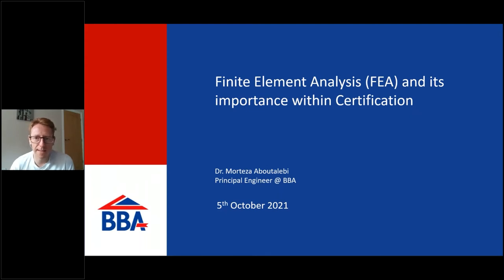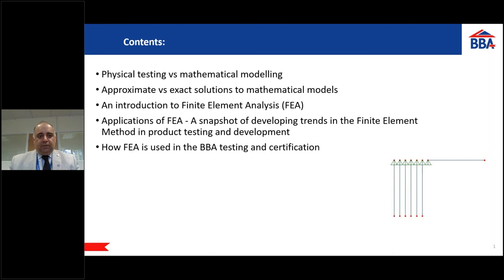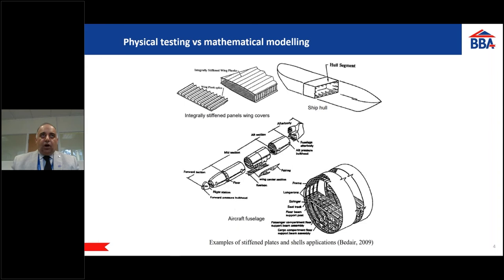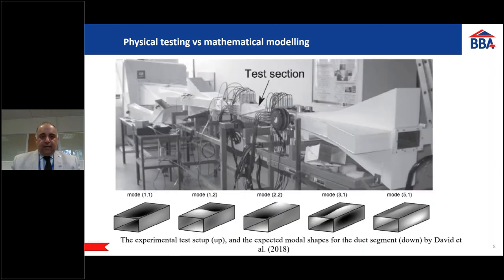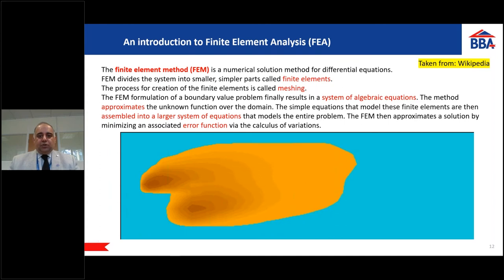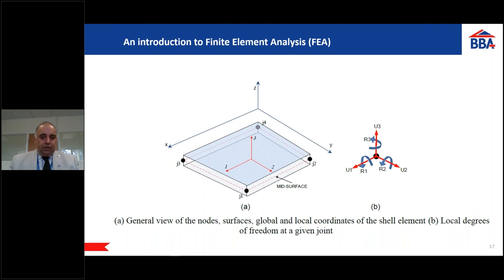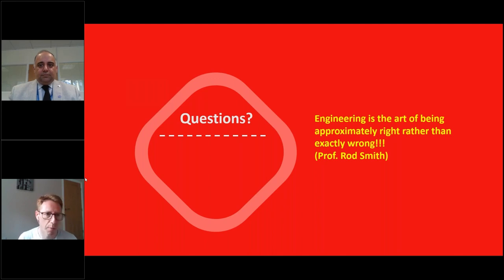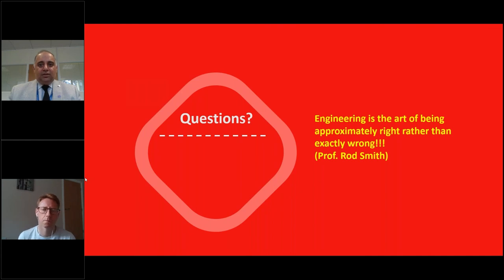Finite Element Analysis (FEA) and its importance within Certification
Presenter: Morteza Aboutalebi – Principal Engineer @ BBA

To understand the benefits of signing up for this webinar, you must first understand what Finite Element Analysis (FEA) is and what it is used for.

Finite Element Analysis (FEA) is a simulation of a product using a numerical technique called Finite Element Method (FEM). During the R&D stages of New Product Development, this type of analysis can help reduce the number of physical prototypes and experiments required to bring a new product to market. It can also optimise product components at the design phase, helping to build a better final product faster, while saving money.

In this webinar, we are taking a detailed look at how FEA can be used, how it is used here at the BBA as well as its contribution to a BBA Agrément Certification.

What you’ll discover in this session;

- An introduction to Finite Element Analysis (FEA)
- Applying FEA - Developing trends in the Finite Element Method (FEM)
- Physical testing vs Mathematical modelling
- Approximate vs Exact
- Understanding how it’s being used in Agrément Certification
- Q&A - Your own all-important Q&A’s